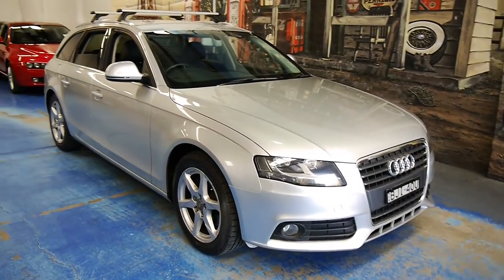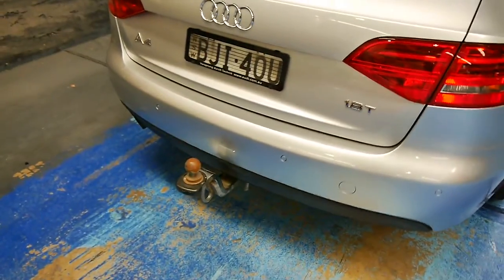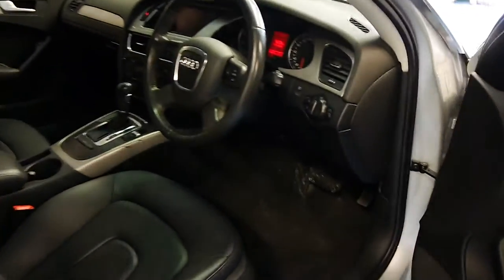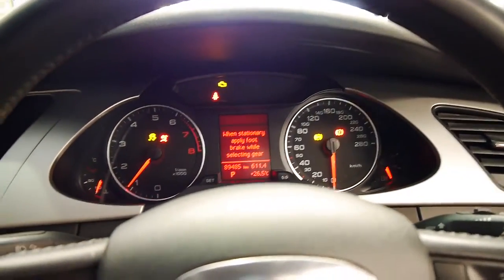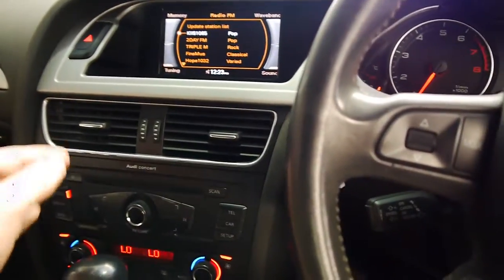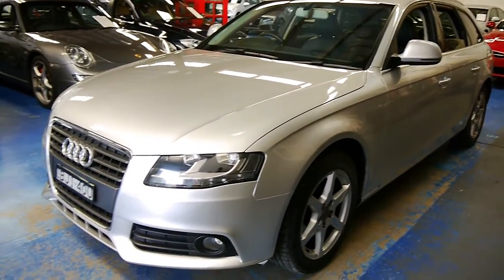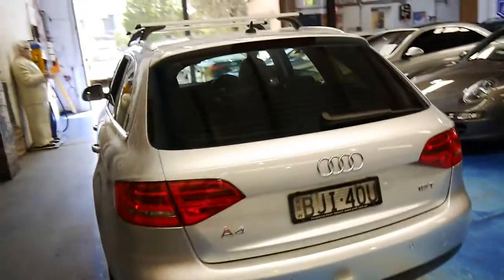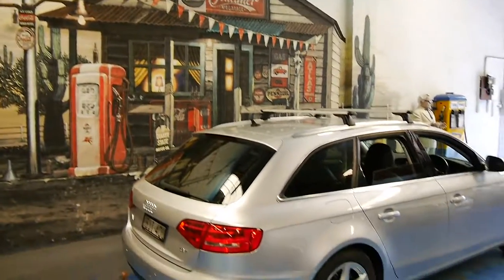2009 Audi A4 B8 Avant wagon